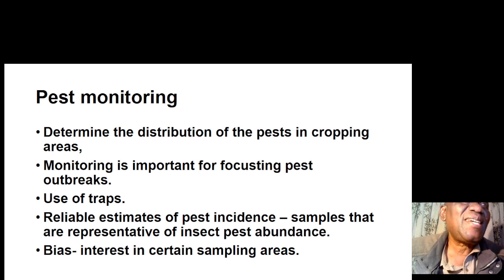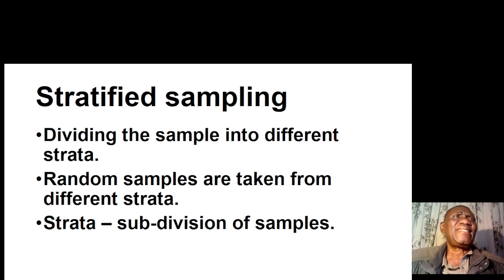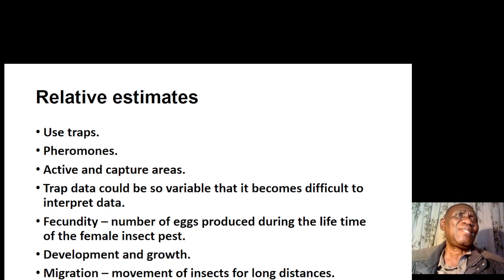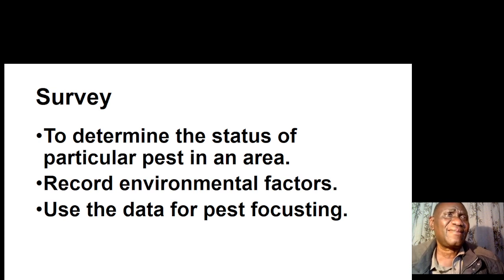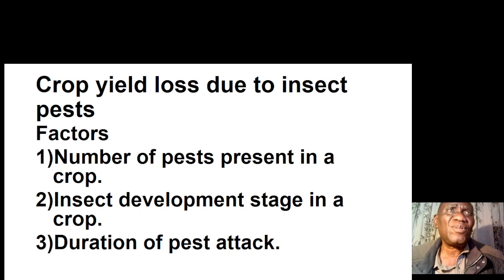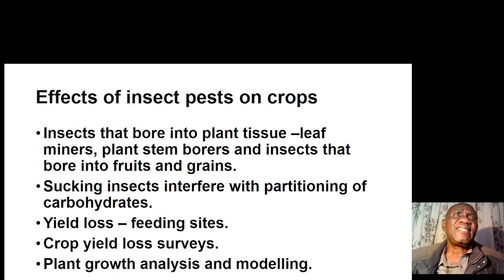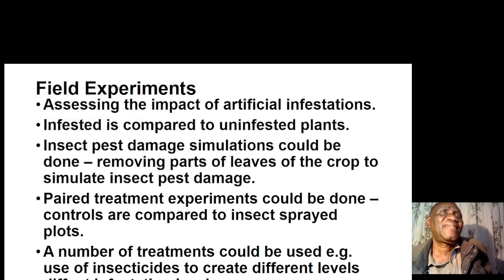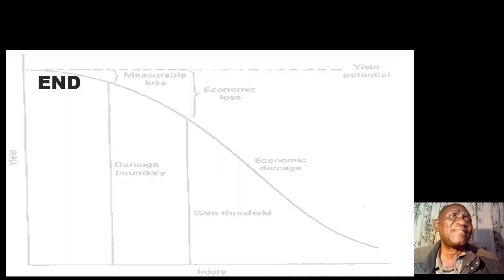Insect Pest Monitoring, Dr. Stanford Mabasa, PPST, University of Zimbabwe.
This video is about monitoring of insect pests and predicting crop yield loss due to insect pests.